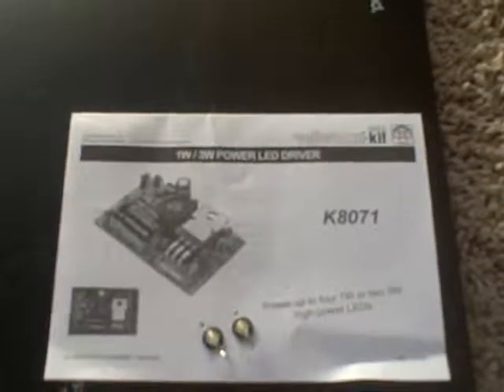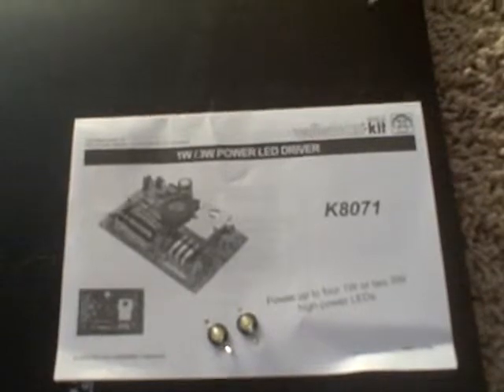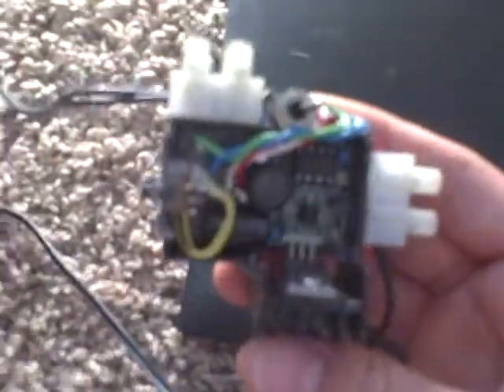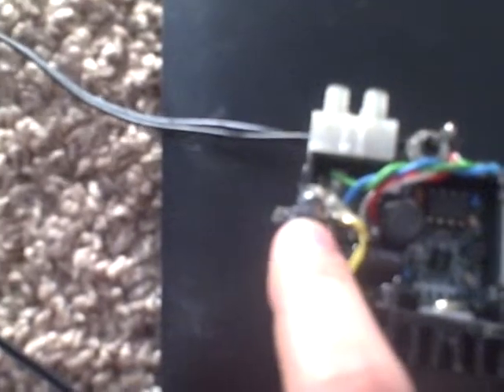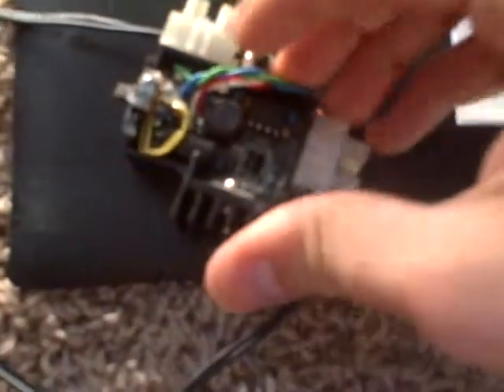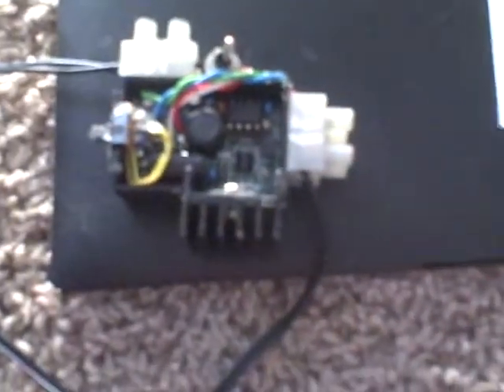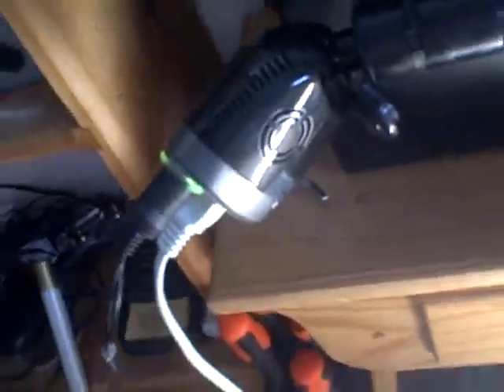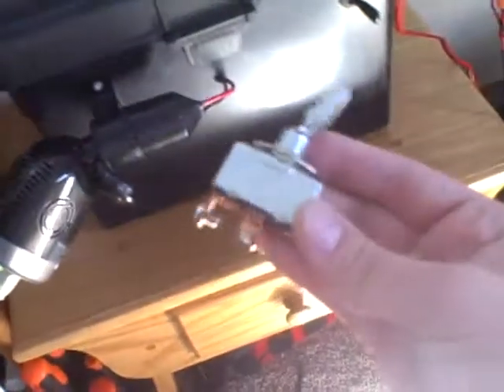homemade 2watt LED light and driver runs off solar power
The LED driver was a kit i got from radio shack that you had to solder together. The brand name of the driver kit is velleman and the model number is k8071. The specs of the driver is 350ma or 700ma constant current output, input voltage is 6-12AC / 9-18VDC, power consumption is 650ma max, dimensions are 45x30x16mm, 1.8x1.2x0.64''.

The LED light i made has 2 1watt LED's wired in series mounted to a heatsink with a thermal sheet in between and a small fan to keep it cool. I mounted a LCD backlight defuser sheet over the LED's to defuse the light so it dose not blind you when looking at it.

I wired a 12V plug to the driver to power it. The plug has 1A fuse in it to protect the driver. I my 12V solar battery bank to power the LED's. The driver and the LED's pull 270ma at 12V which equals 3.24watts in power comsuption.

It took me about 3 hours to build the driver and the LED light.